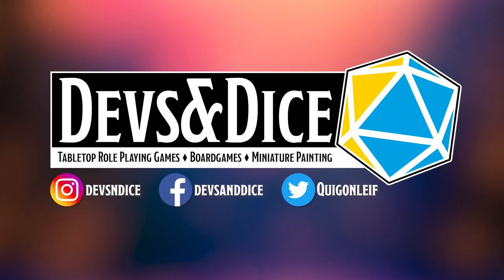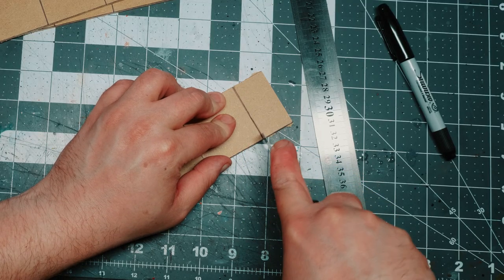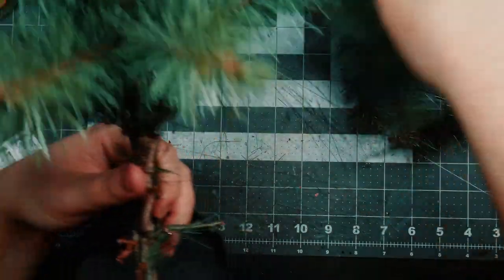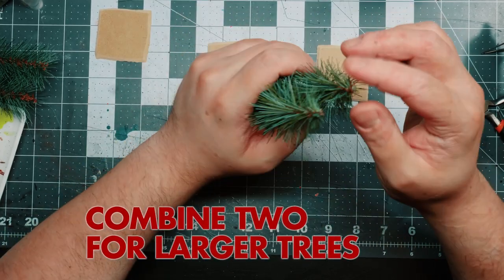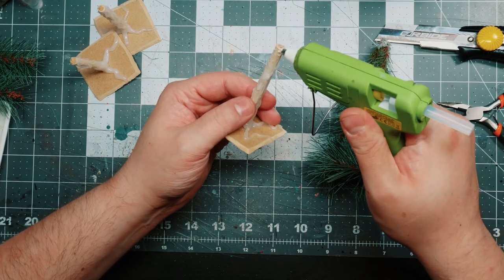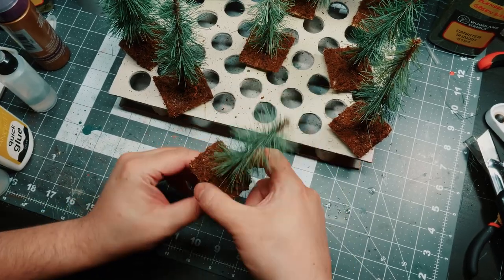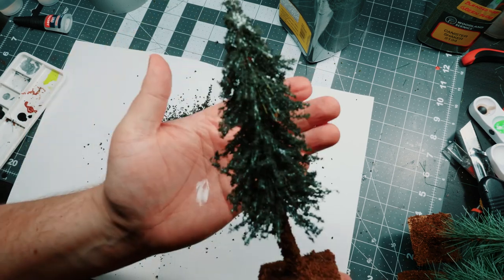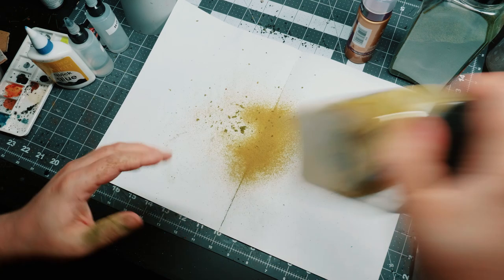Miniature Pine Trees in 7 simple steps! Perfect for Wargaming Terrain 🌲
In this episode I show you 7 simple steps to create pine trees for your tabletop!